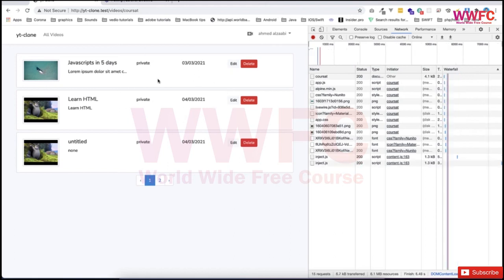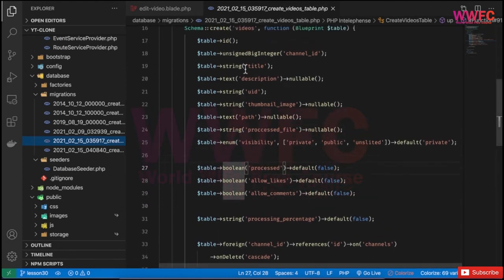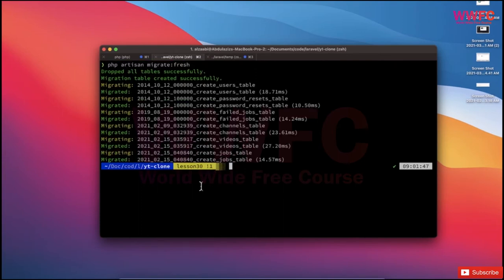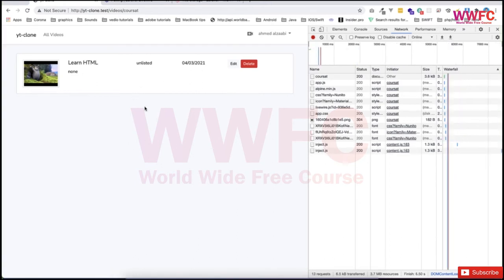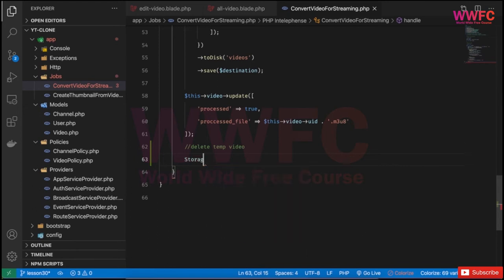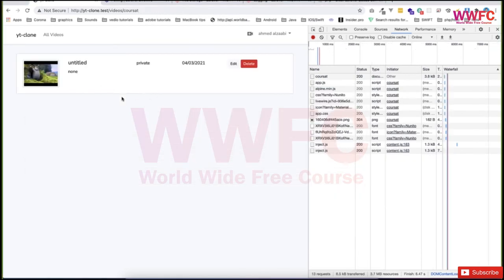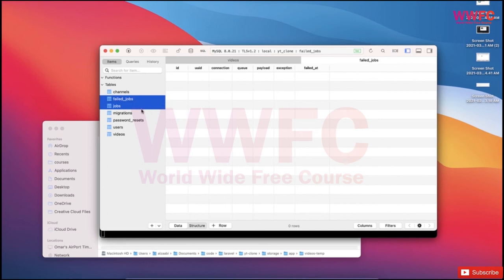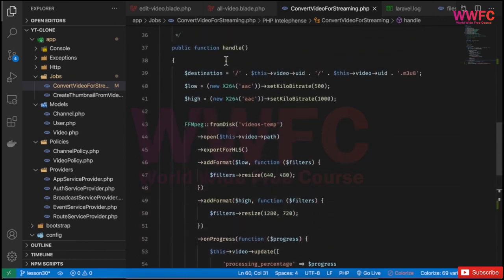Fix Update Visibility Column and Delete Temp Video File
Why Video.js?